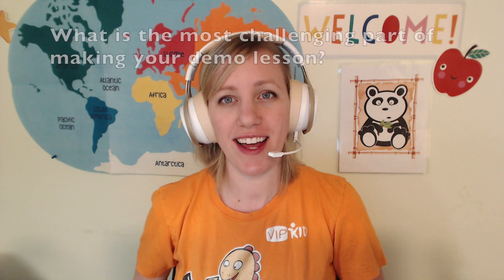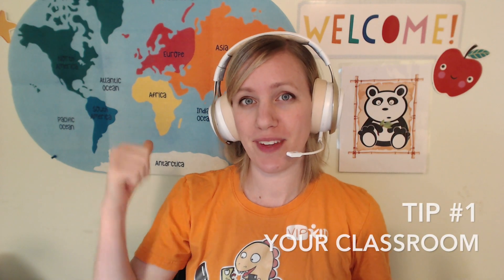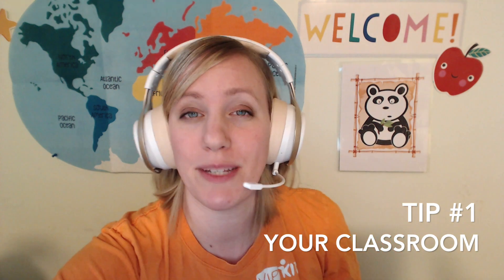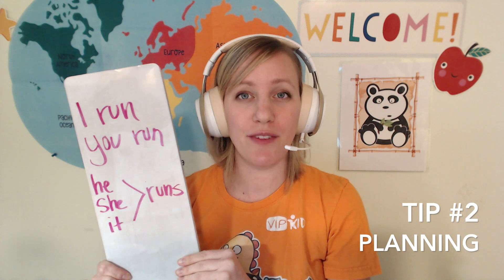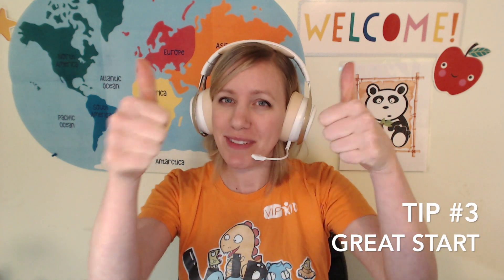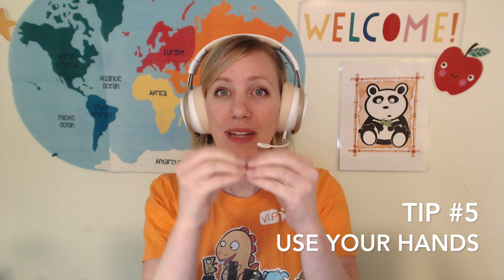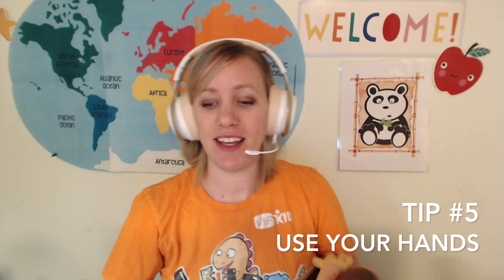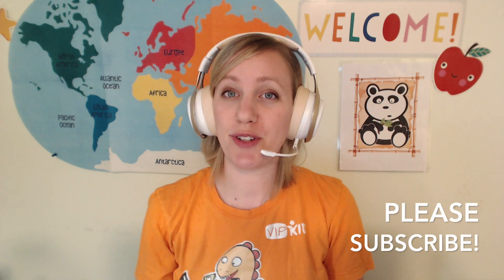VIPKID | 5 Tips to Nail Your Demo Lessons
I would love to hear your questions! I am available for personal help navigating through the hiring process. I will not spam you :)